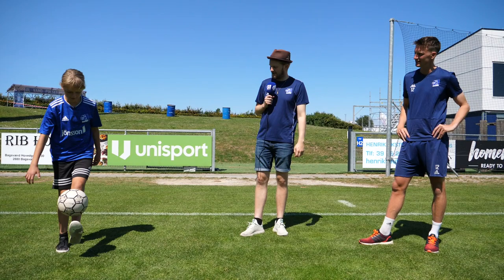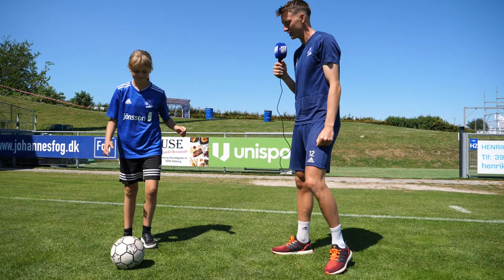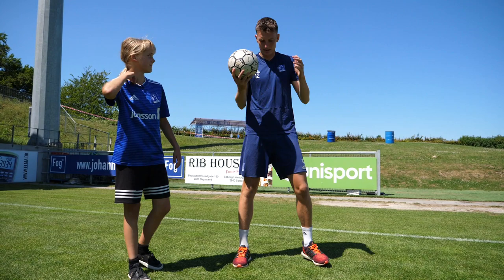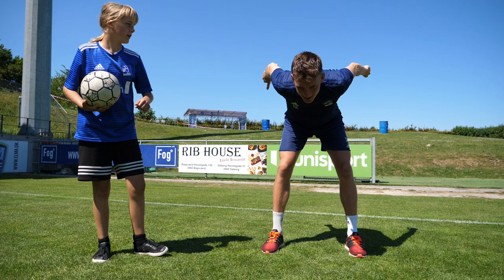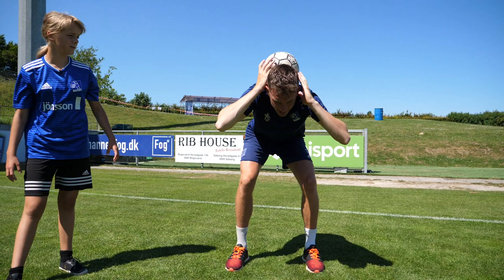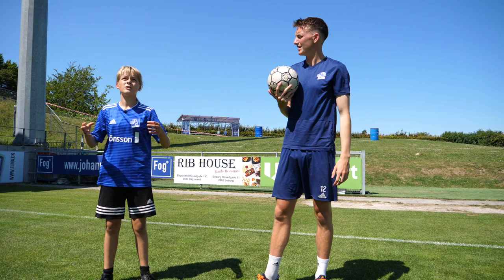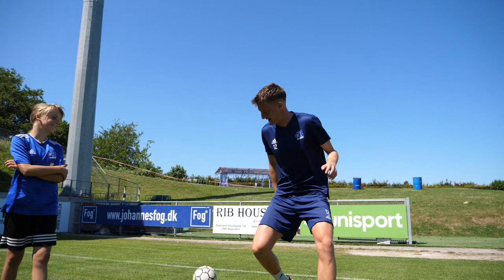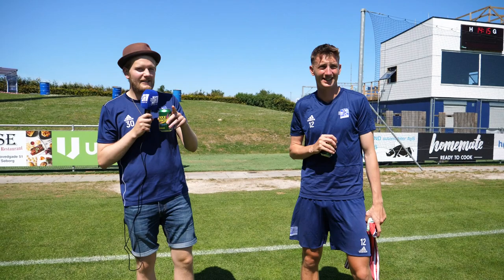Lauras trickskole - AFSNIT 3 - Mathias Hebo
Vi er klar med 3. afsnit af Lauras Trickskole. Denne gang har hun besøg af Mathias Hebo, der hurtigt meldte ud, at tricks ikke var hans stærke side - til gengæld har han en overraskelse med 💙

Vi håber, at I endnu en gang vil lege med, og så kan du også vinde fede præmier fra Faxe Kondi, hvis du gør 😍

For at være med skal du:

Følge Lyngby Boldklub & laura_football_freestyle på Instagram
Poste dit forsøg på tricket her i kommentarfeltet, på Instagram eller i din Instagram-story

Husk at tagge os på videoen - Så kan vi nemmere finde jer. Har du også en ven, du vil udfordre, så husk at tagge dem i kommentarfeltet. Konkurrencen for afsnit 3 ender mandag d. 17. august kl. 10:00. Indslaget er bragt i samarbejde med @adidas Football, Unisport.dk og Faxe Kondi ⚽️🔥